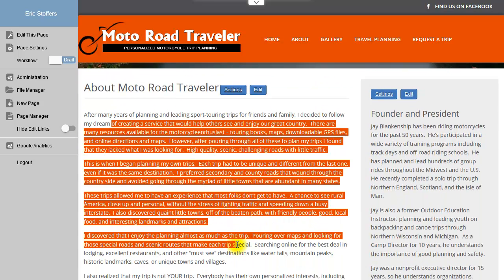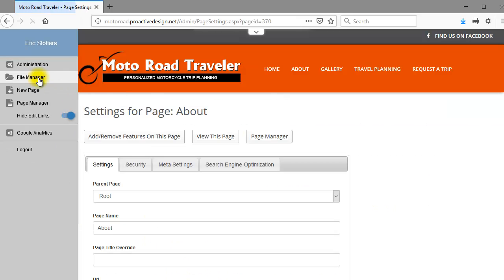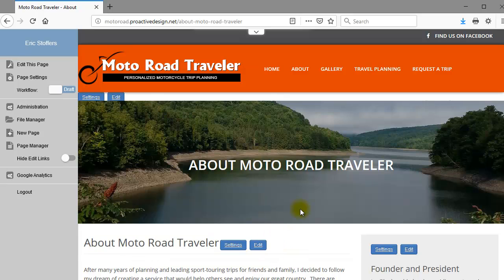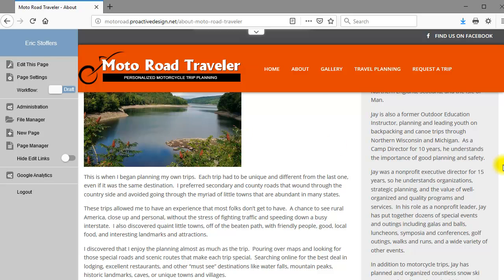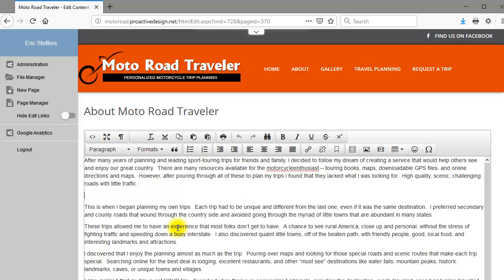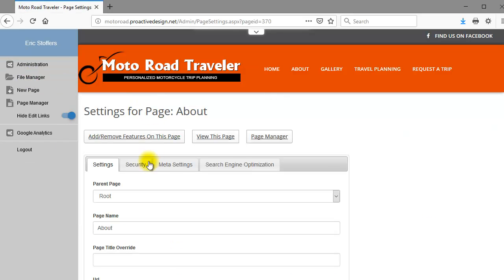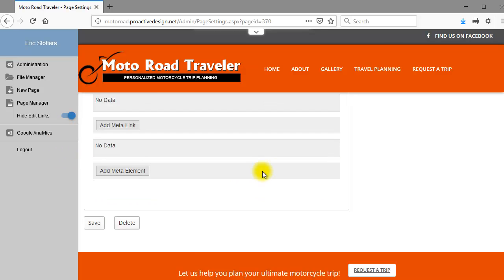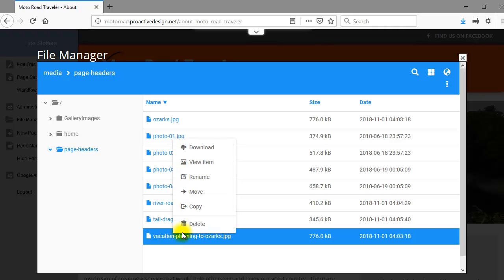CMS Tutorial - Search Engine Optimization SEO